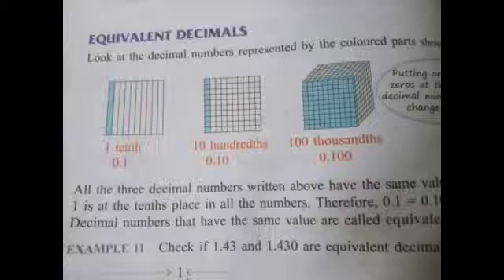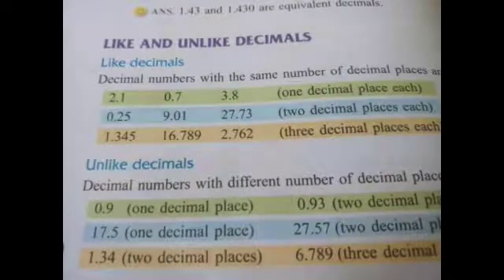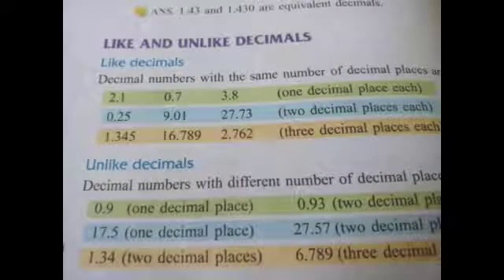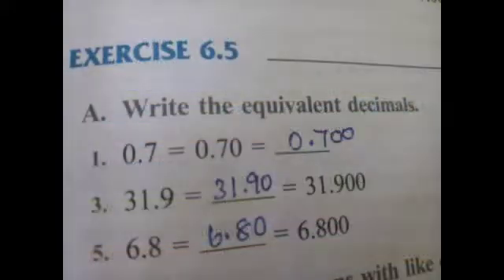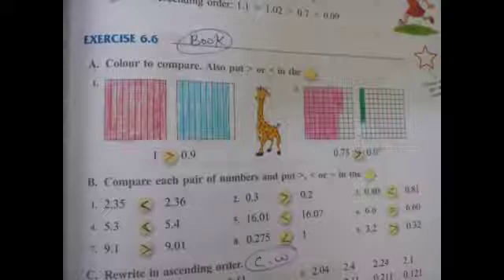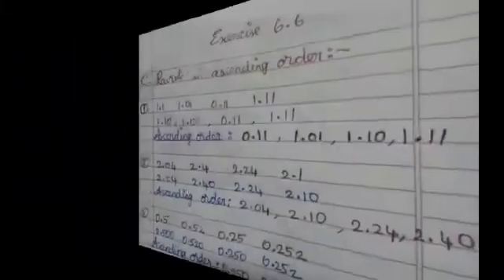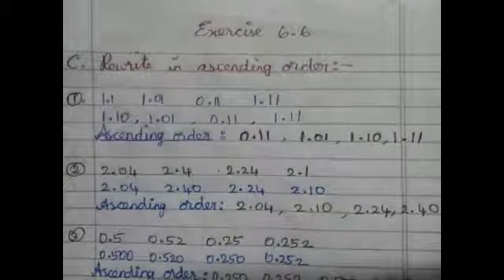V MATHS 17.2.21